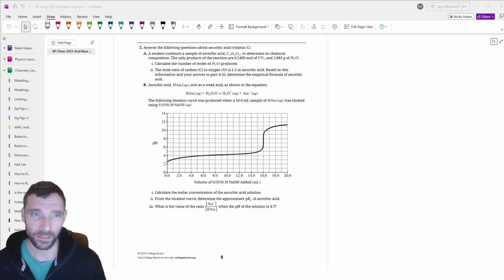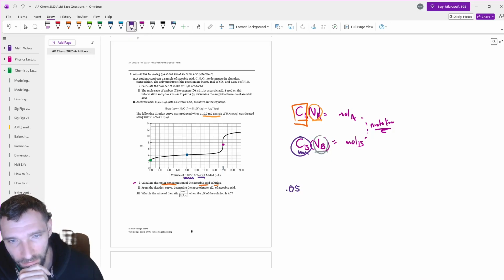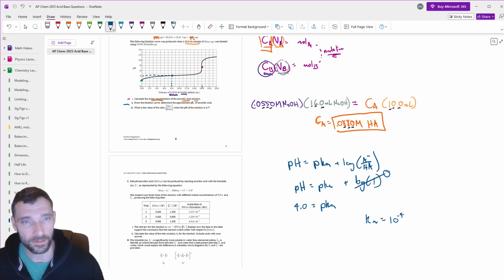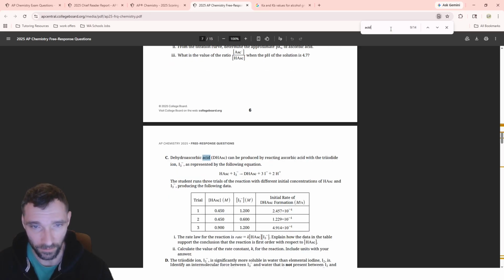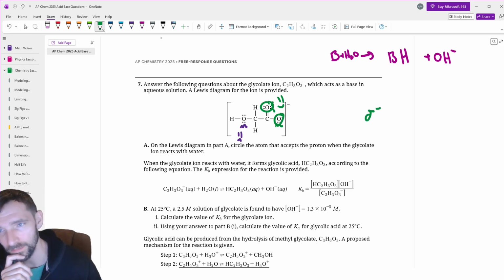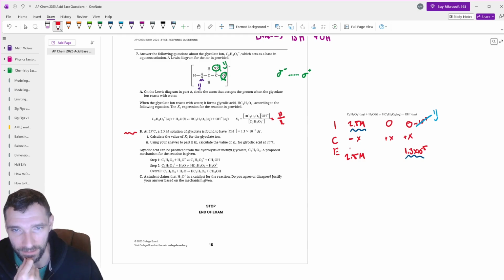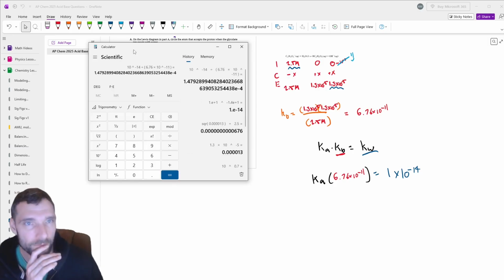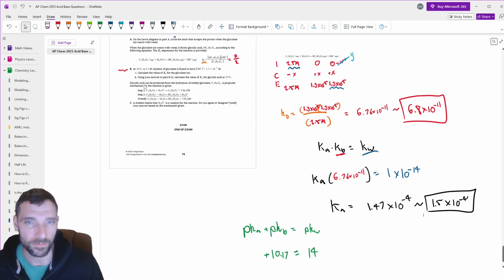AP Chemistry 2025 FRQ for 2026 Help: Acid-Base Questions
Acids/Bases AP Chem Prep for 2025: Q's 2024 Exam: Diprotic, Particle Representations and Structure

Break down the most common acid-base questions from the AP Chemistry 2025 exam. Learn how to quickly solve problems involving equivalence points, half-equivalence points, pKa, and titration curves—without getting stuck in long calculations. Perfect for AP Chem students preparing for exams! 💪 APChem TestPrep StudyTips 🎓

Timestamps: